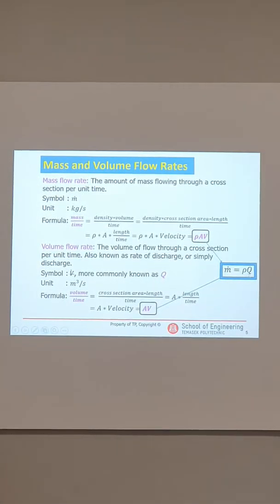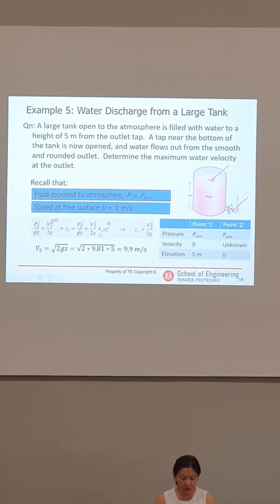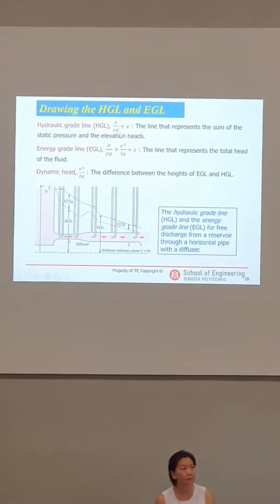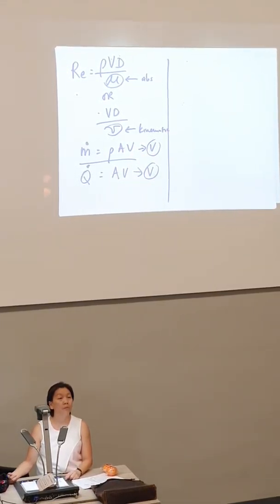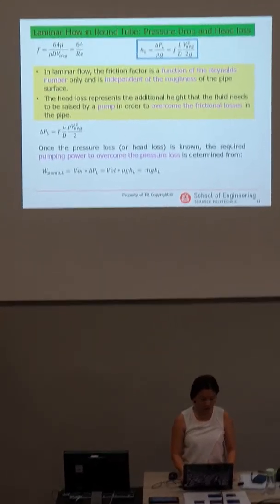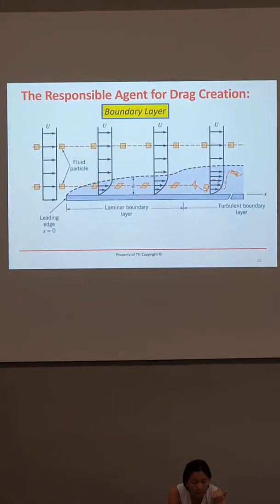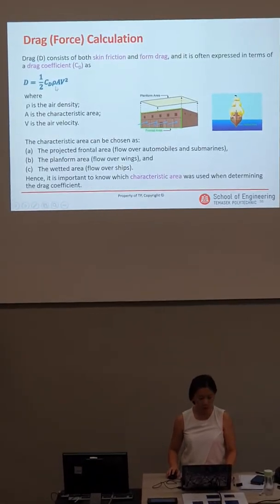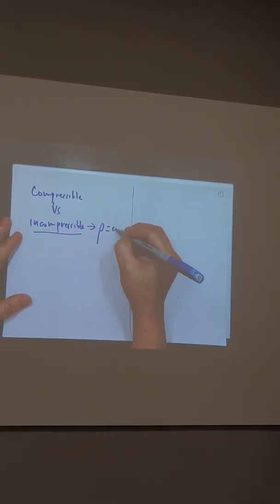Fluid-Mechanics-2020-ExamTips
Tips for Fluid Mechanics exam Intake 14.